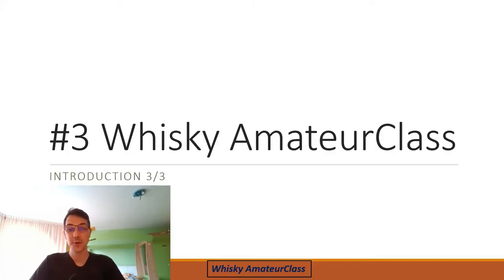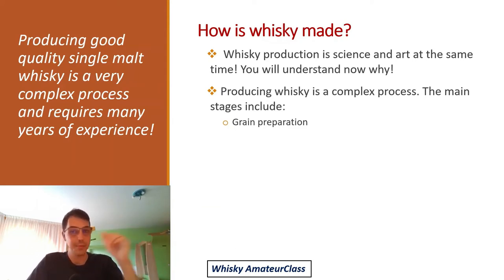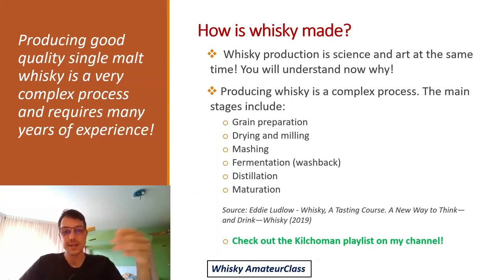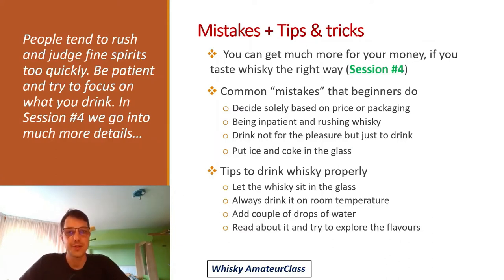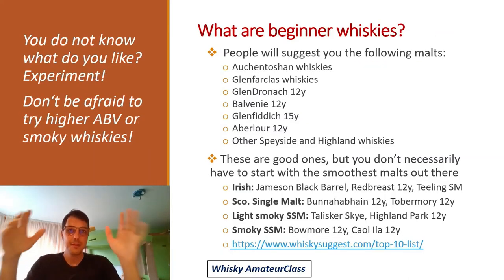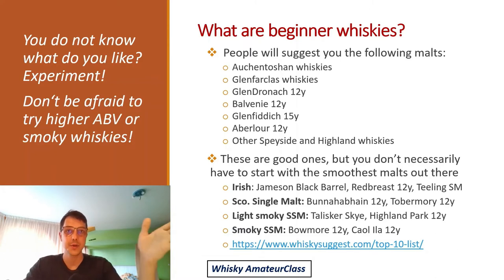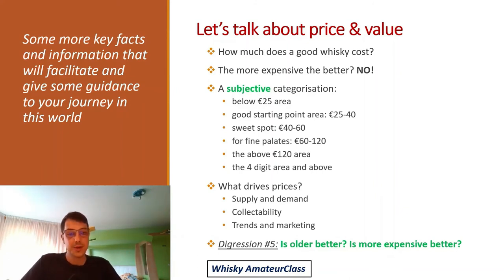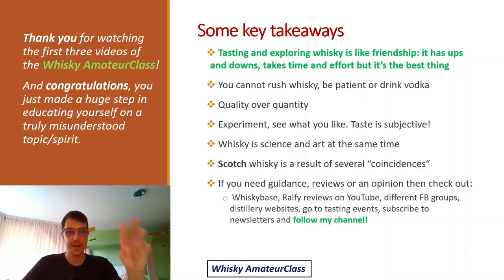#3 Whisky AmateurClass - Introduction 3/3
How is whisky made?
What are mistakes that beginners do?
How much should you pay for a bottle of whisky?
Do you need some recommendations, too?

Find out the answers and much more in this third video of the Whisky AmateurClass Introduction!

Special thanks to Csurka László Csongor and Kovács Kata who helped me with ideas and with the design!